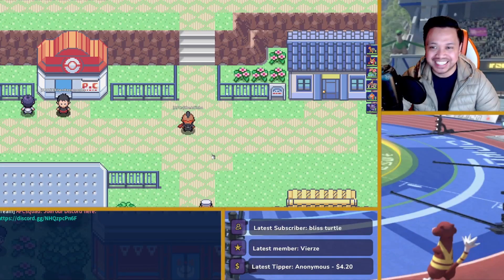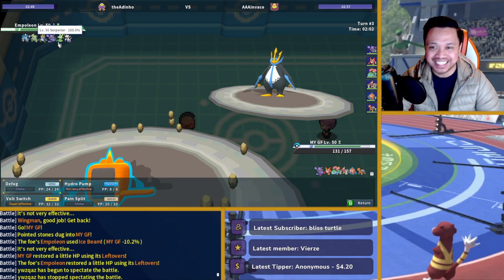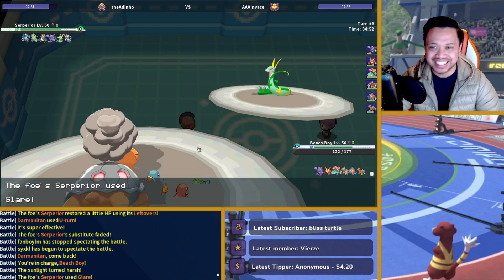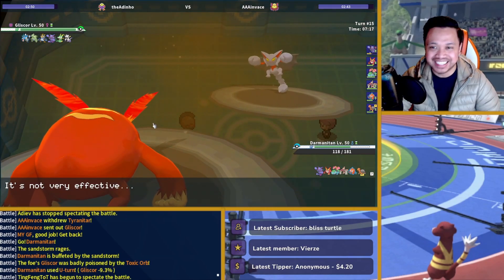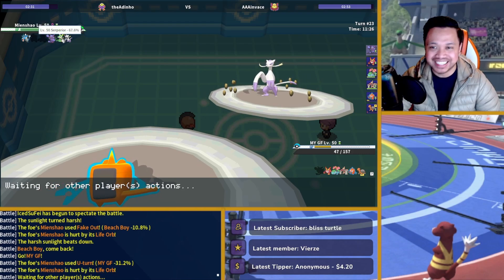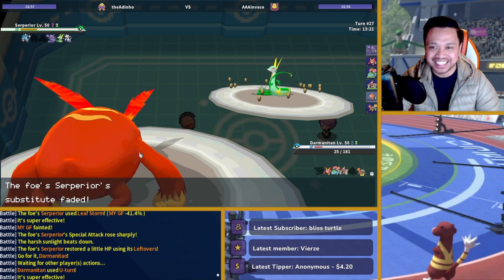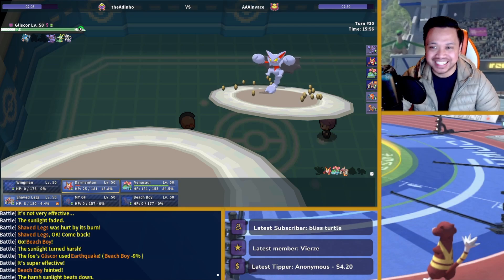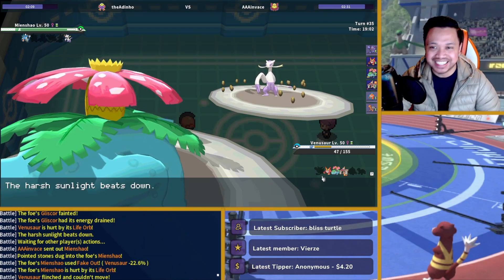LONG AWAITED SUN TEAM Season 12! PokeMMO PvP